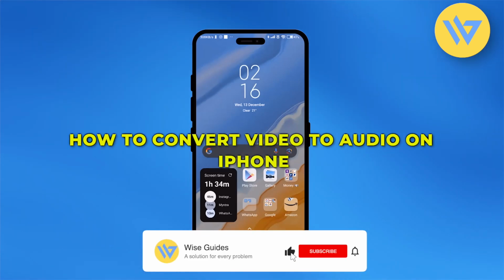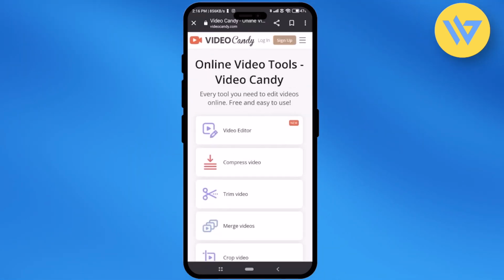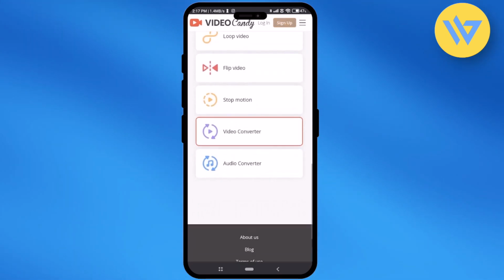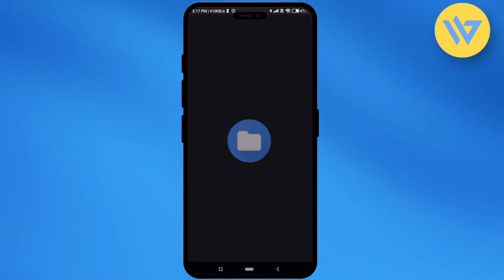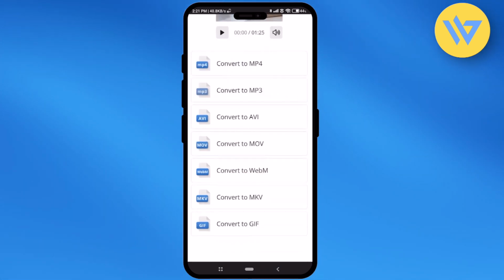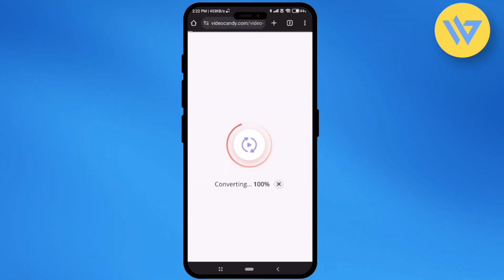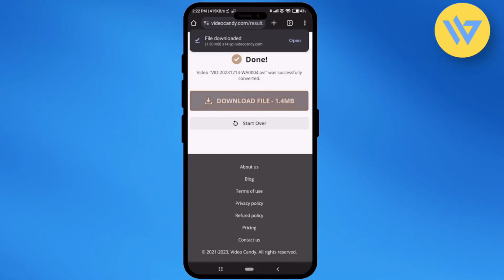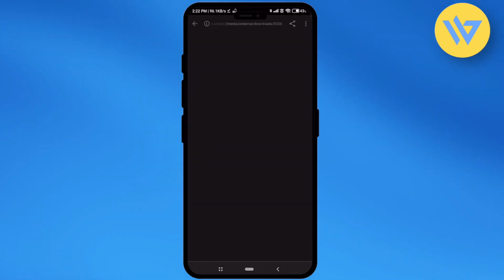How to Convert Video to Audio On iPhone | iOS | Easy Guide! | 2024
How to Convert Video to Audio On iPhone | iOS | Easy Guide!